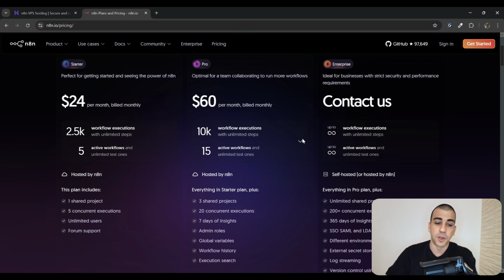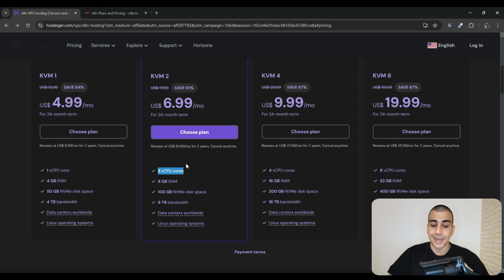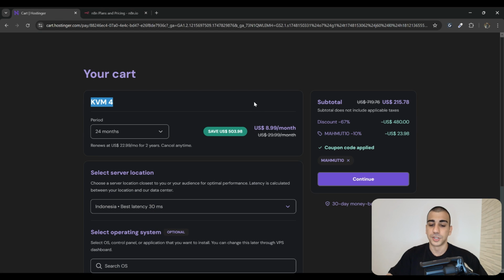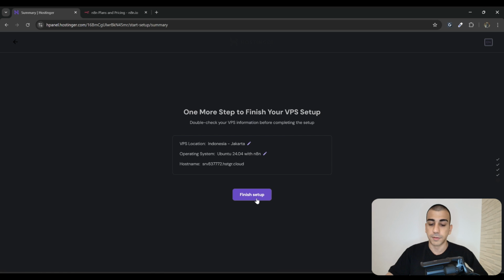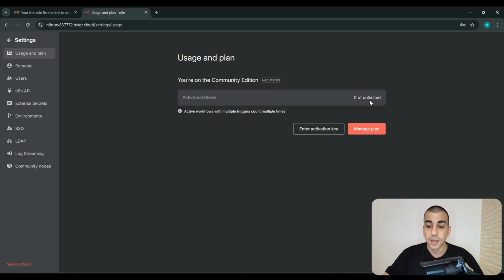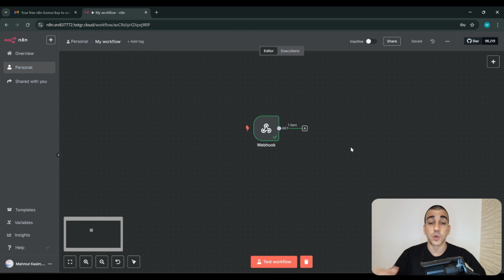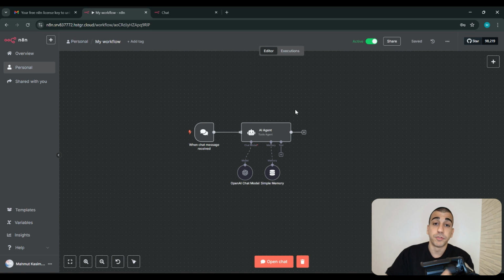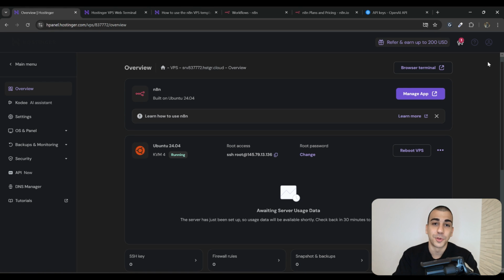Self-Host n8n the Easiest Way: The Only Beginner's Guide You Need!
In this video we will go through setting up a VPS on Hostinger, using their N8N Template which allows us to setup an instance in just a few clicks! We will then look at creating an AI Agent, and also how Hostinger's VPS sets up our webhook urls automatically. Finally, we look at how to update the n8n version after setting it up.

TIMESTAMPS:
00:00 INTRO
00:45 What Is Hostinger VPS?
01:40 Looking at Hostinger's Plans
02:45 Proceeding to purchasing Hostinger's KVM 4
04:30 Setting Up The VPS
06:20 Creating Our N8N Account
09:10 Creating An AI Agent
11:00 Updating our n8n version